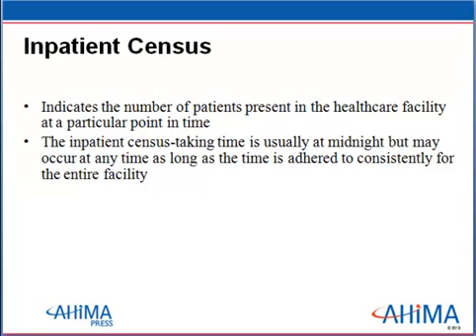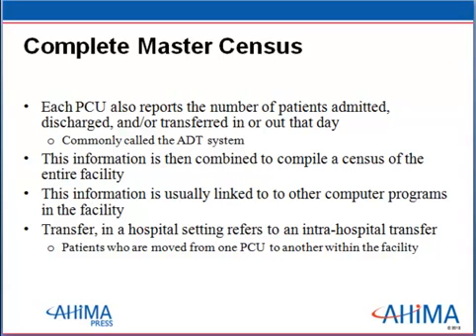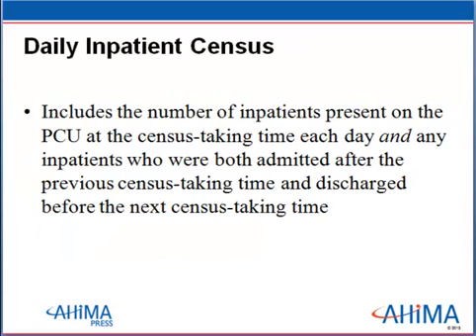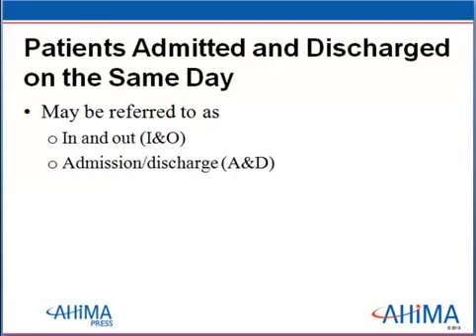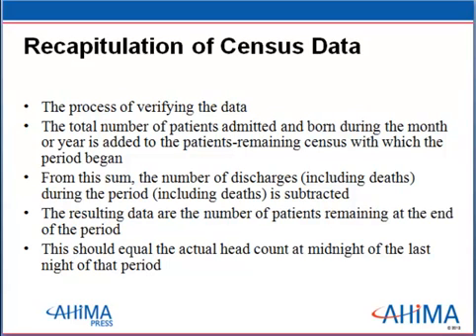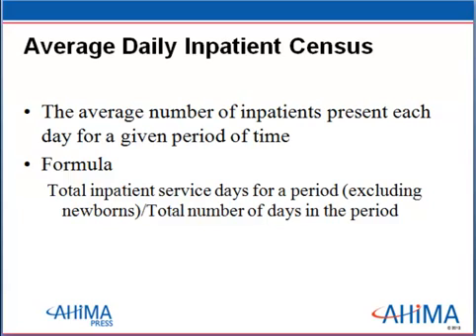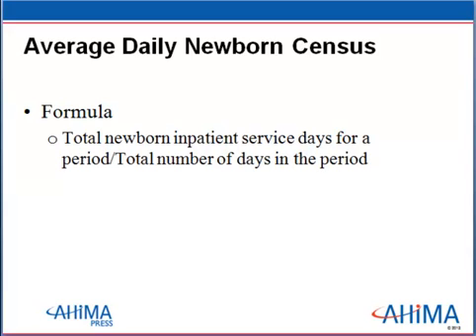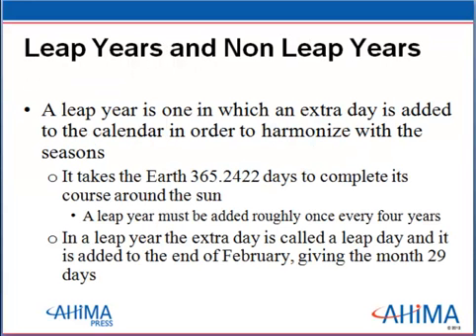Unlisted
Chapter 3 HIT 220